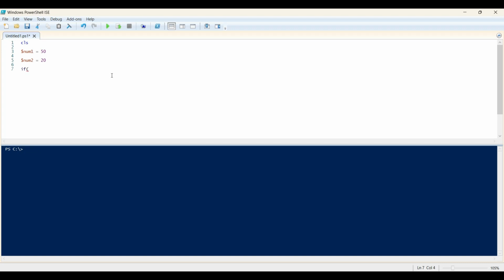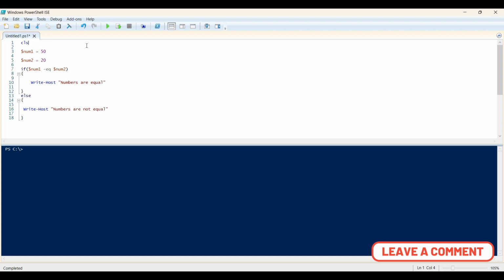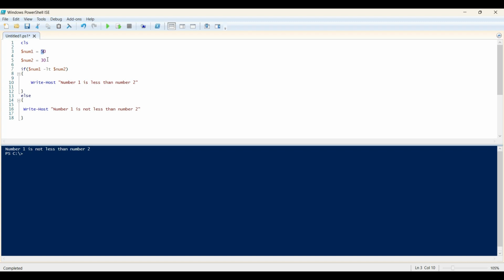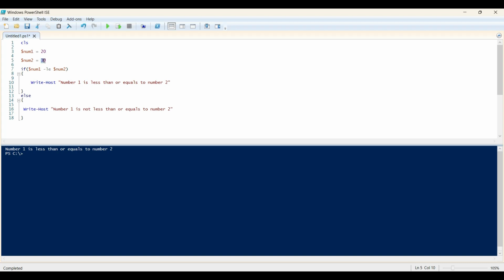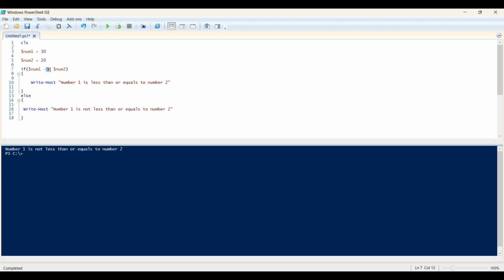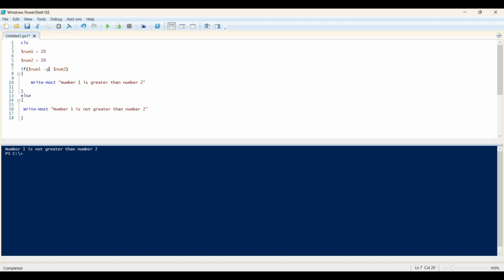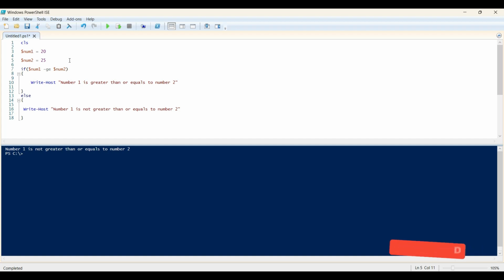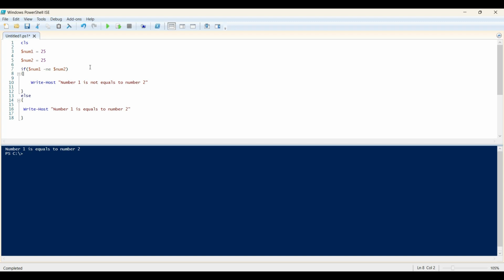PowerShell - Comparison Operators | Comparison Operators in PowerShell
This simple tutorial shows how to use comparison operators using PowerShell